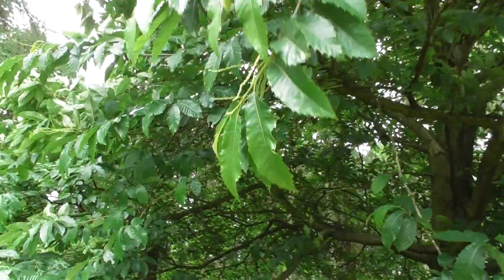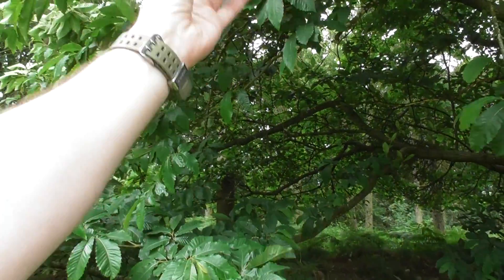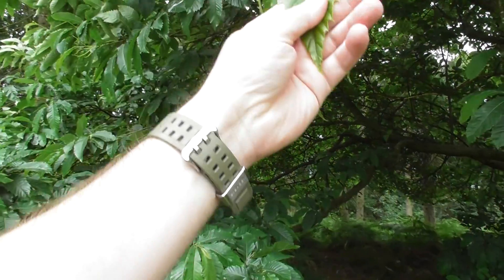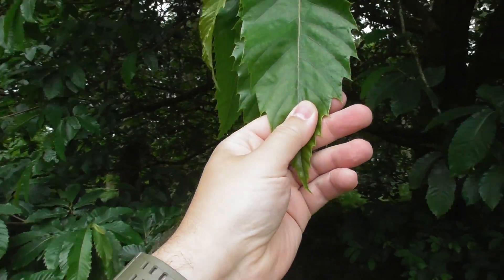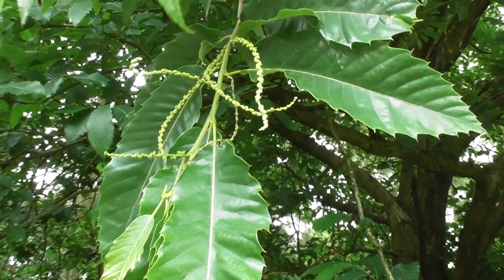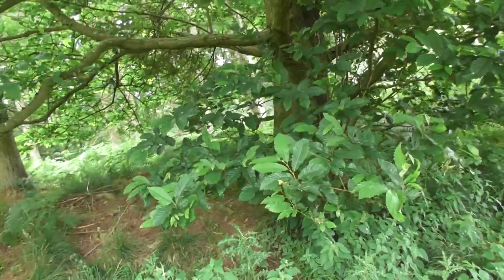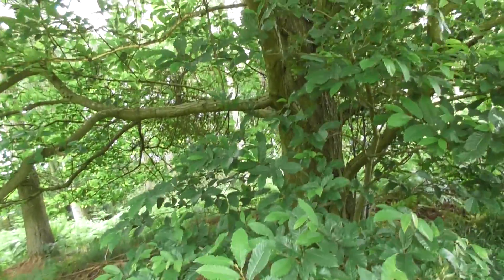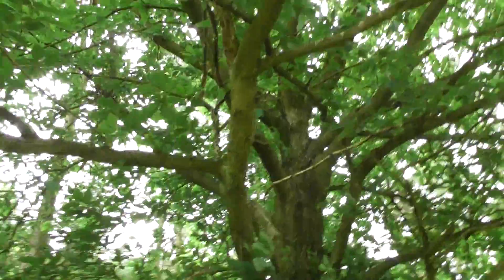good Spanish chestnut tree Plump Hill Forest of Dean 8jul16 Gloucester trip 340p